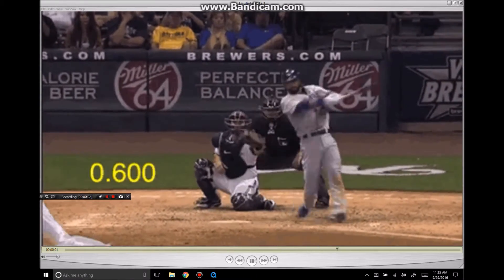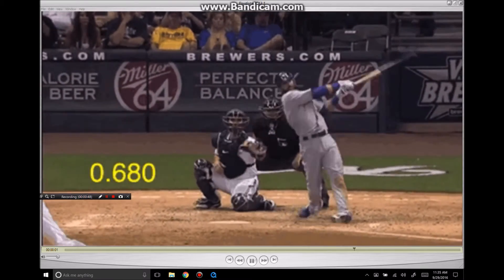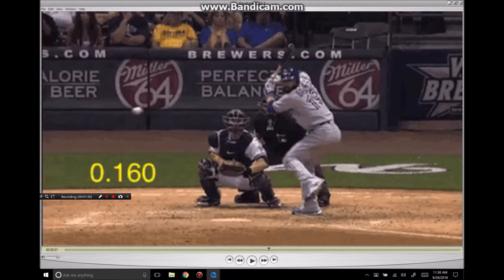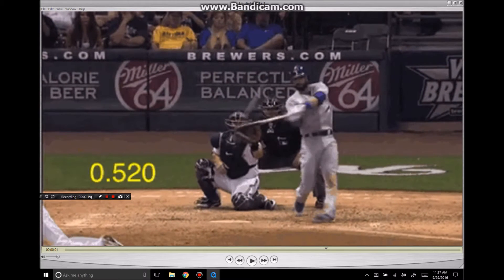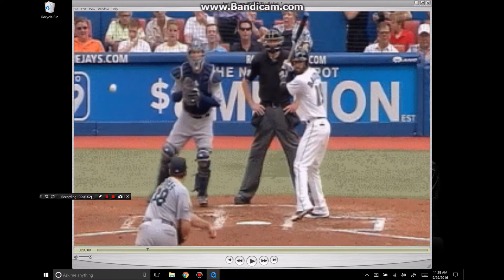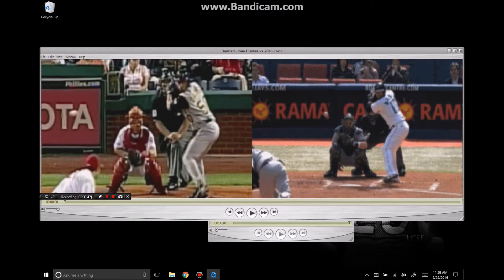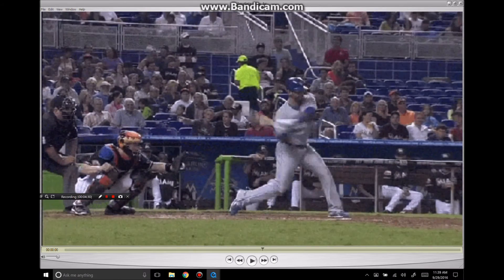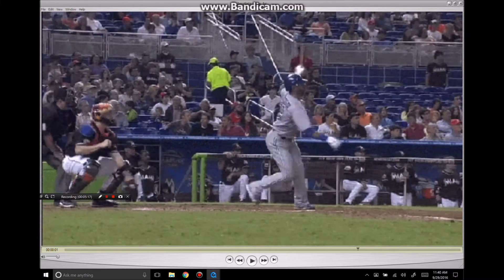Jose Bautista | Swing Like the Greats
Jose Bautista went from hitting 13 home runs in 2009 to 54 home runs in 2010.  He did this by tipping the barrel and getting a feel for how to turn the barrel around his hands rather than try to push forward.  This change made him the best home run hitter in baseball in 2010 and continues to serve him well.  He was able to incorporate a bat path more like the great hitters that came before him and it has redefined him as a player.

There are several core principals to teaching a world class baseball swing.